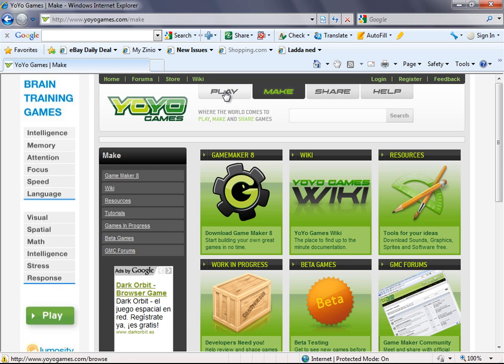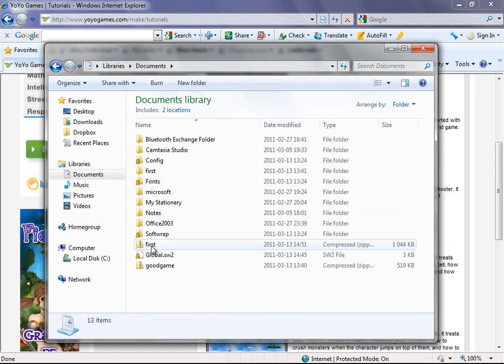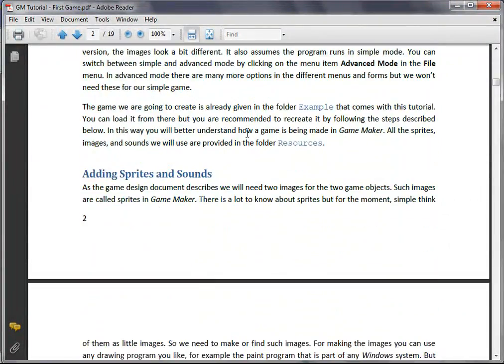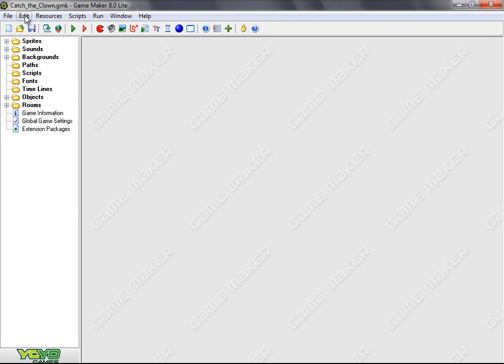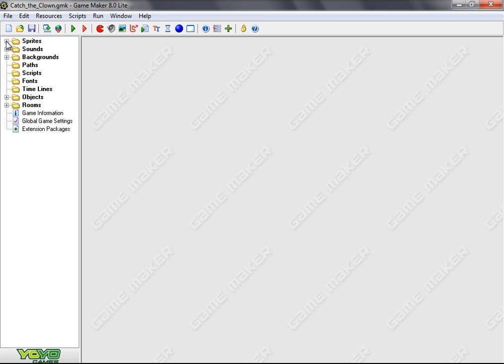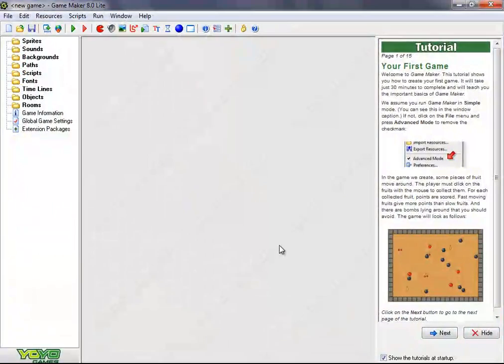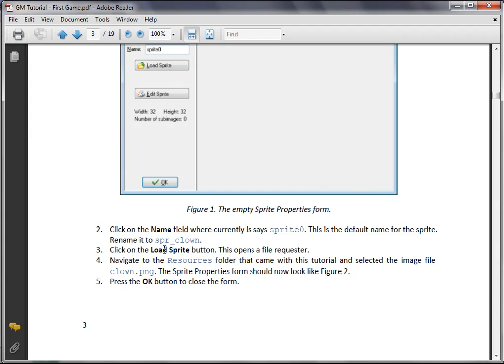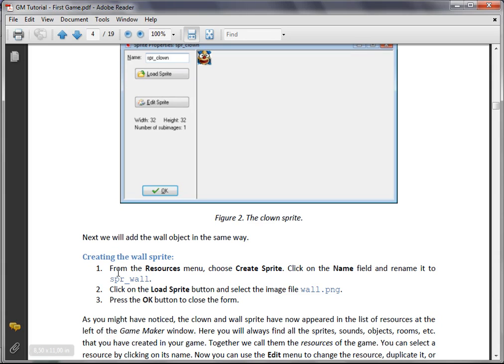GM Tutorial 1